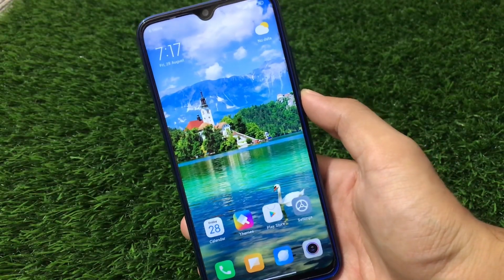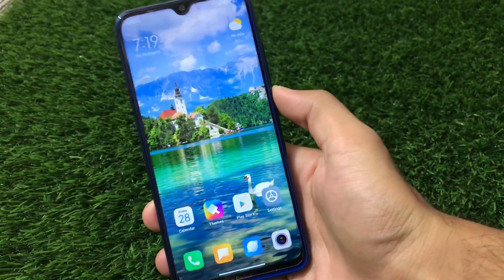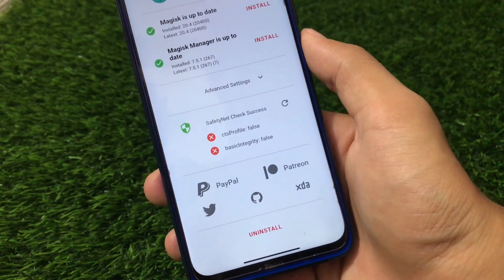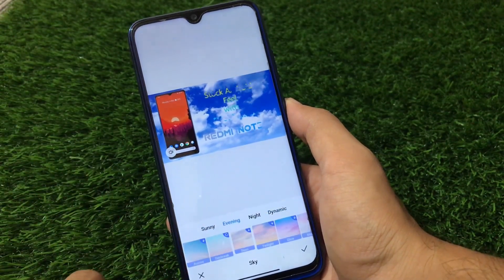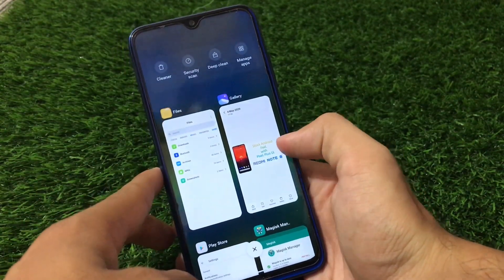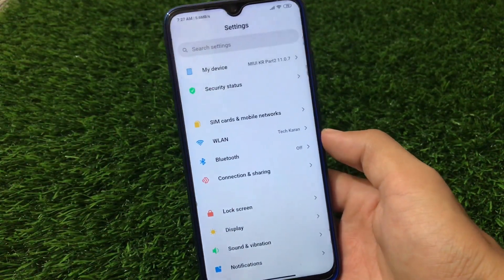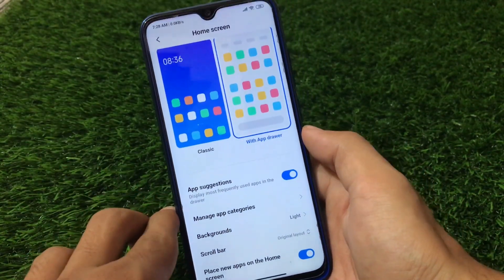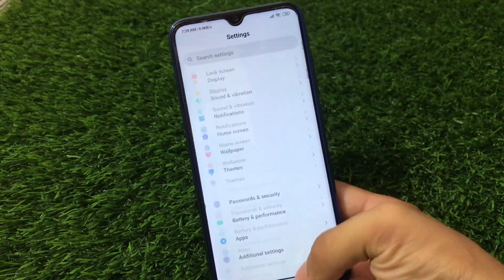[Android 10] Miui 11 [PORT] for Redmi Note 8 | Miui 12 UI Everywhere🔥🔥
In this Video, I am gonna show you "[Android 10] Miui 11 [PORT] for Redmi Note 8 | Miui 12 UI Everywhere🔥🔥" Make Sure to watch this video till the end to understand everything.